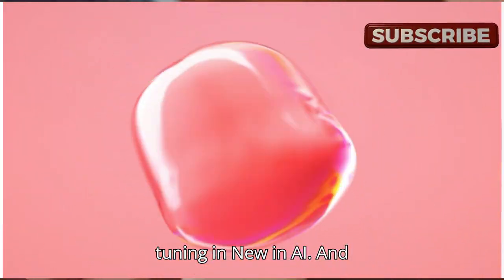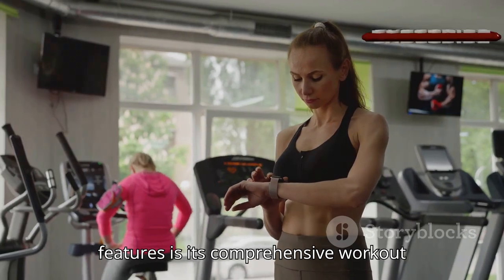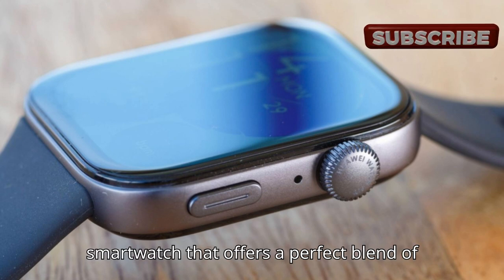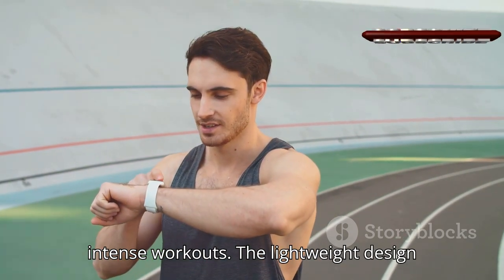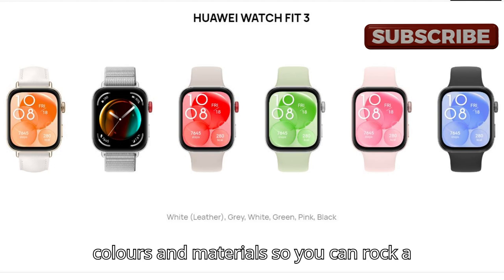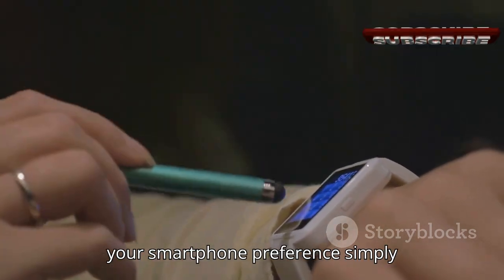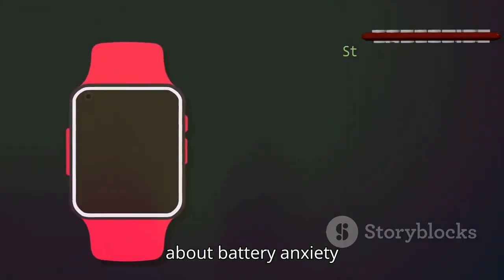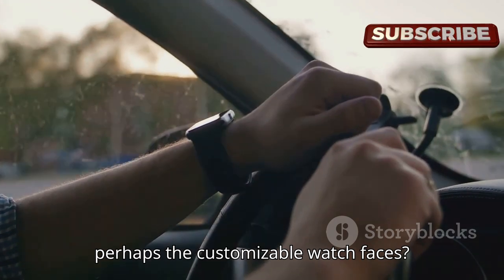HUAWEI WATCH FIT 3: Ultimate Smartwatch Review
Welcome to our in-depth review of the HUAWEI WATCH FIT 3! In this video, we explore everything you need to know about this versatile smartwatch. Whether you're interested in its design, display, battery life, or features, we've got you covered.

We'll dive into the different color options: White (Leather), Grey, White, Green, Pink, and Black. We'll also discuss the watch's dimensions, wrist sizes, and weight, making sure you know exactly what to expect.

Learn about the stunning 1.82-inch AMOLED display, the variety of watch straps available, and the advanced sensors that come with the HUAWEI WATCH FIT 3. We'll cover its water resistance capabilities, connectivity options, and the impressive battery life that can last up to 10 days.

Don't miss out on the details about what's included in the box and the system requirements. This review will help you decide if the HUAWEI WATCH FIT 3 is the right smartwatch for you.

We'd love to hear your thoughts and experiences with the HUAWEI WATCH FIT 3.